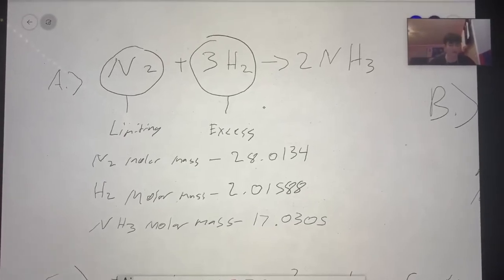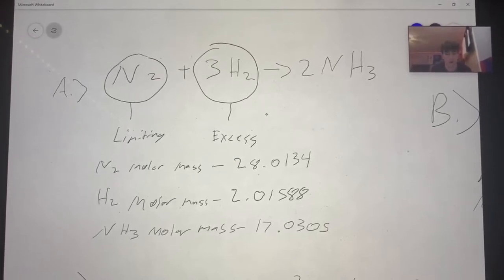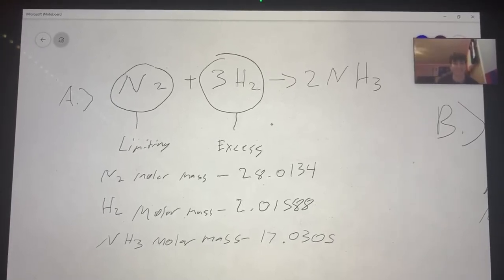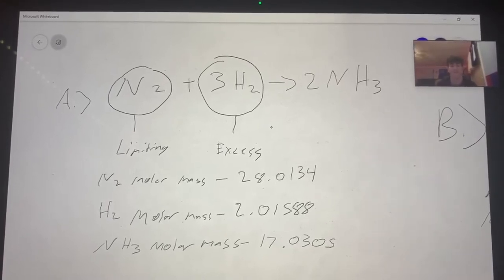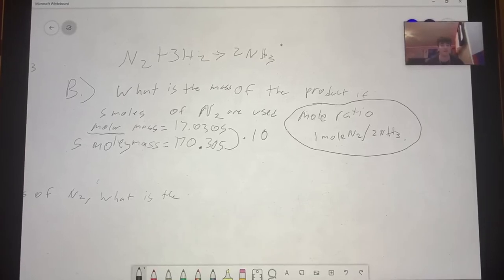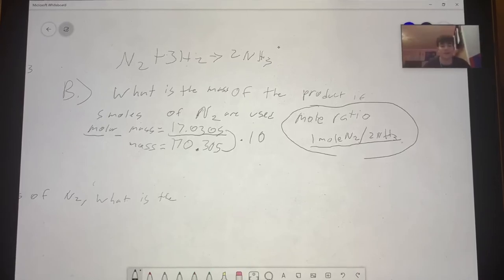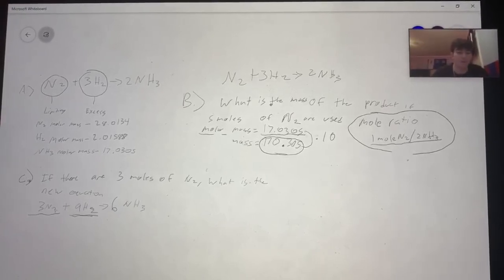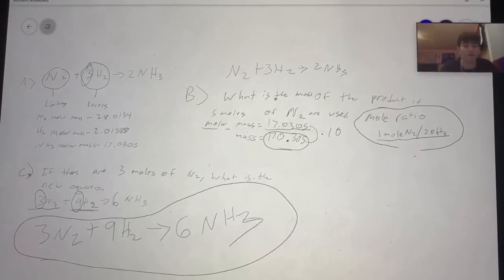Molar Mass Example- Richard Stevens